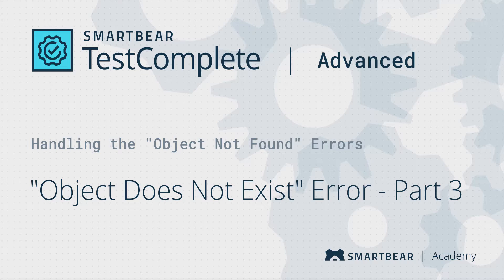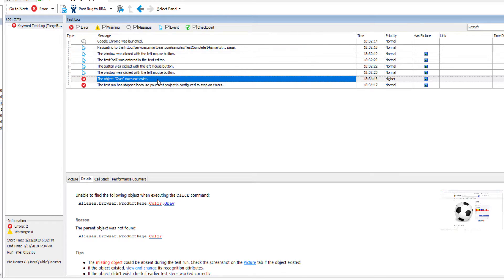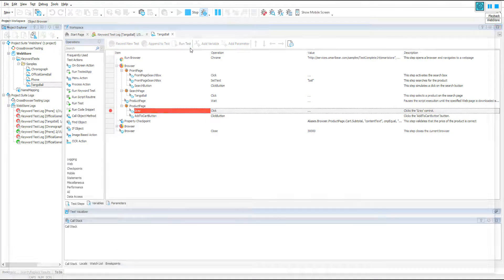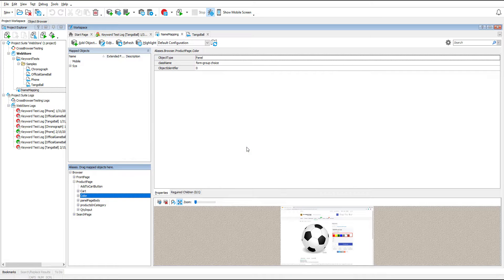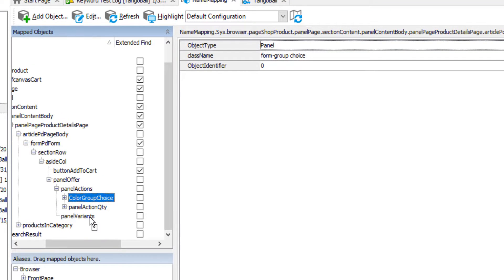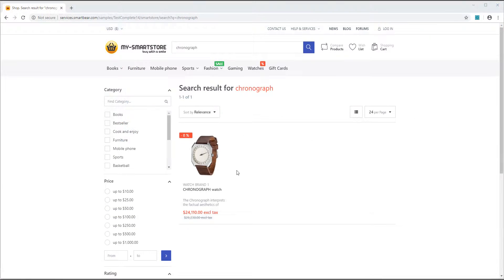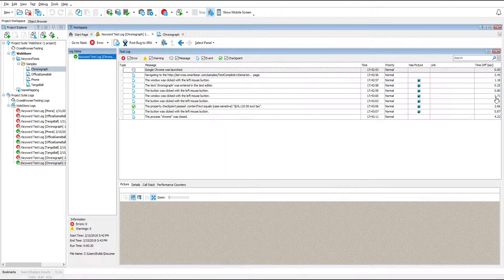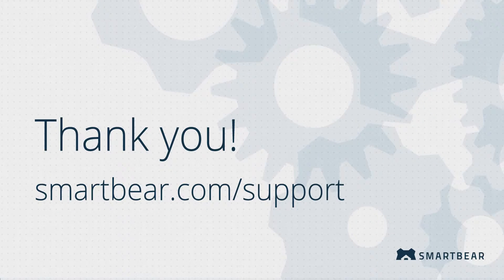Handling the "Object Does Not Exist" Error - Part Three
Learn how to fix the “Object Does Not Exist” error that occurs because the position of the tested object in an application’s object hierarchy has changed and because the object did not exist when TestComplete was trying to get it.